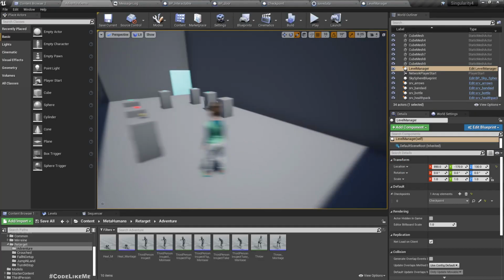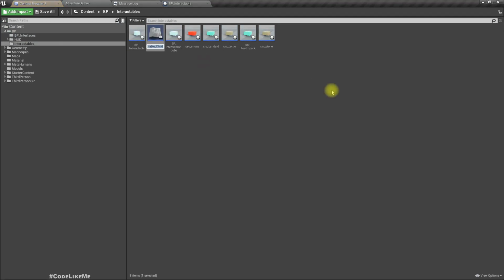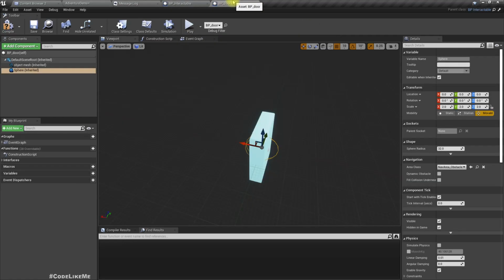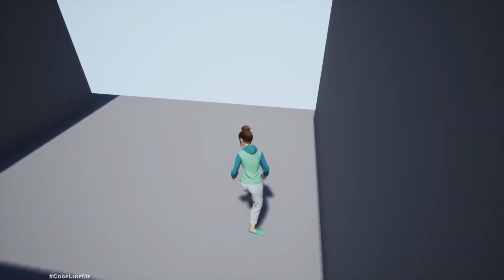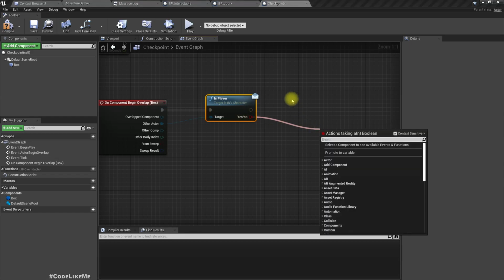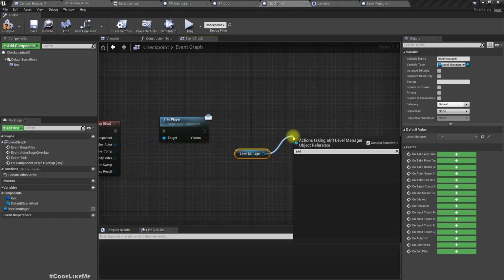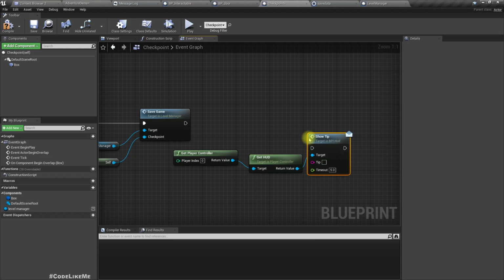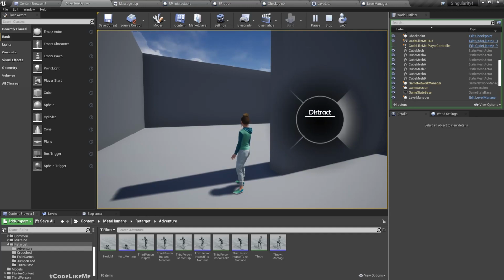Unreal Adventure - Part 23 ( Save and Load Game at Checkpoints)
This is the 23rd episode of the "Unreal Engine Adventure" tutorial series I am doing. This series is inspired by games like Heavy Rain or Detroit Become human. These are more like interactive stories where the player choices of player will have a permanent impact  on the gameplay.
In this episode, we are going to work on how to save the game when player reach a certain checkpoint. If player close and open the game again, the game will start from the last saved checkpoint. Also, here I will add a door as well, that can be opened from only  one side so that we can limit access to certain areas when the game is loaded from a checkpoint.